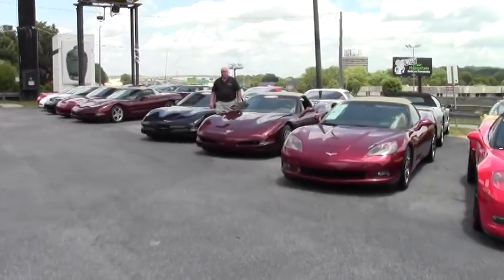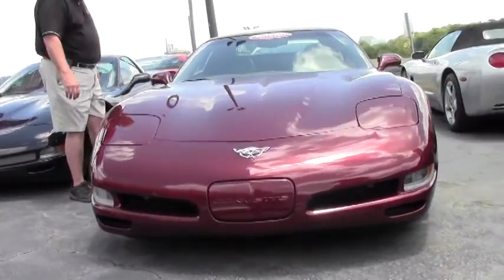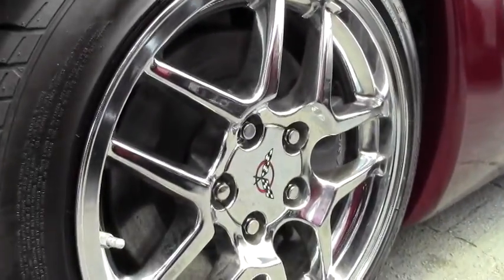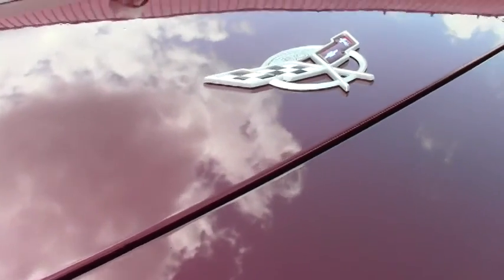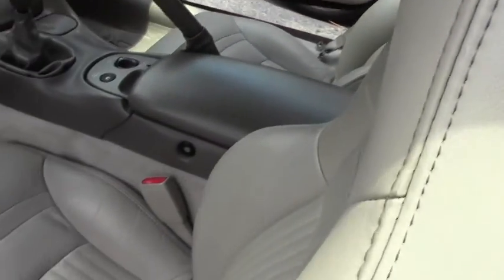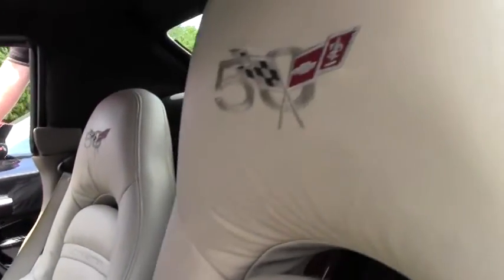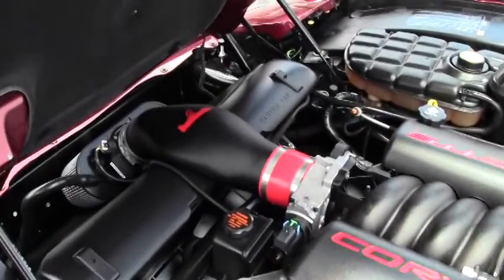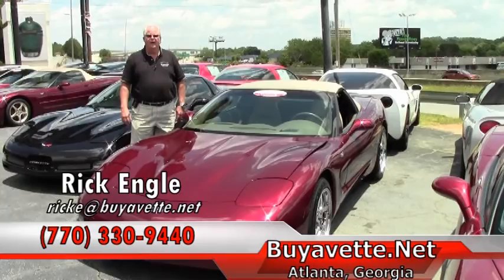2003 Corvette 50th Anniversary 1SC Convertible Cammed 420+hp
2003 Corvette 50th Anniversary 1SC Convertible Cammed 420+hp For Sale

420+hp LS1 engine, 6 speed manual transmission, posi rear-end.

Coming with a clean Carfax, LOADED with factory options, and showing just 28,534 miles, this 2003 Corvette 50th Anniversary Convertible is in very nice condition, and comes with some great performance upgrades as well. This car's paint is vg-exc, with a brilliant shine. Clear protective film has been applied to the front bumper, hood, headlights, side mirrors, and lower rear bumper. Convertible top is vg, and a set of chrome C5 Z06 style wheels has been added. Firestone Firehawk SZ50EP RFT runflat tires show an average of 6/32nds tread depth remaining. The interior of this 2003 Corvette 50th Anniversary Convertible shows vg seats and door panels, and good-vg steering wheel and center console. Other additions to this car include an aftermarket performance camshaft, stainless steel longtube headers, catback performance exhaust, Halltech cold air intake, and an Anniversary Red exhaust filler plate with 50th Anniversary logo. This car has been fully serviced, and all instrument gauges, lights, turn signals, brakes, engine, transmission and rear-end are all in good operating condition. Please do not assume that this is an average condition Corvette, as Buyavette specializes in "hand-picked Corvettes" that are loaded with expensive factory options. All of our Certified Corvettes are way above average condition for the miles. In addition, they are all fully serviced. Consider that sellers rarely spend money getting full service before offering their car for sale. Dealers typically only wash the car before offering it for sale. We however adhere to strict quality control standards when purchasing, as well as inspections and service. All Certified Corvettes are fully serviced and ready to enjoy. 28K Miles.